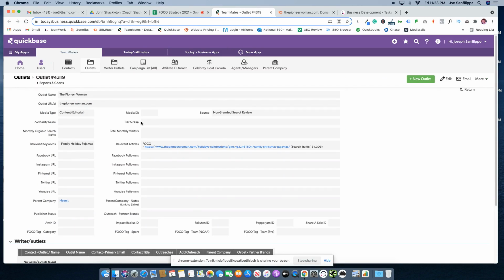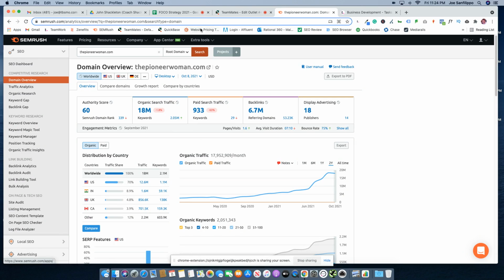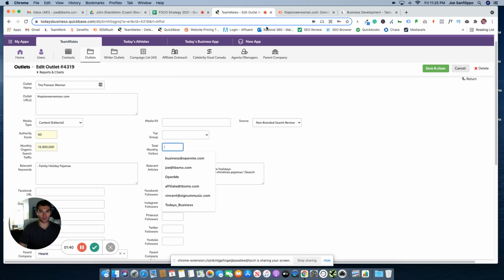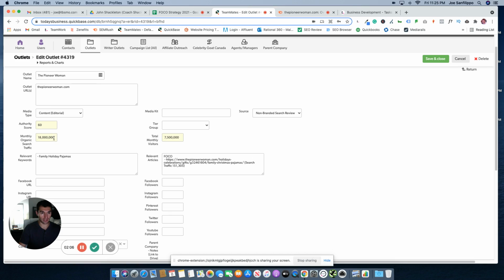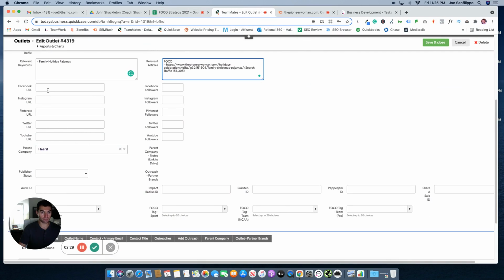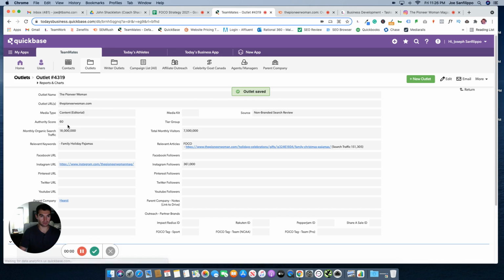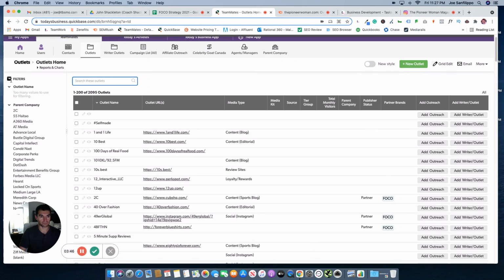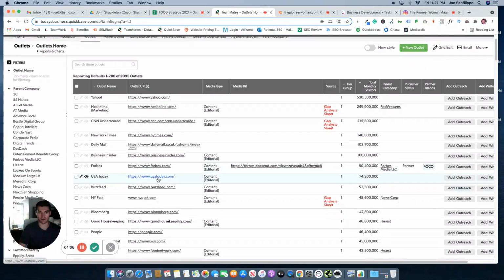How to FIND Authority Score, Organic Search Traffic, & Monthly Visitors